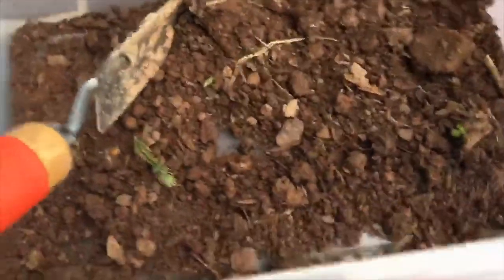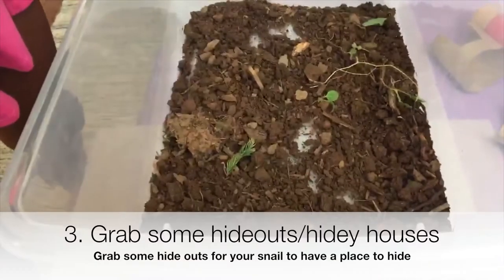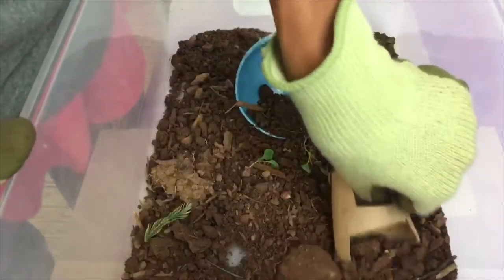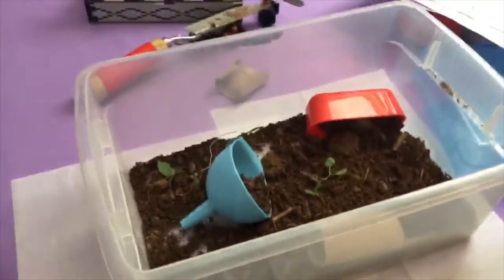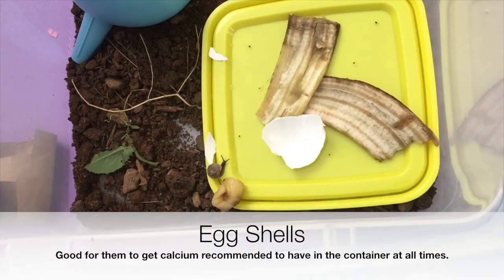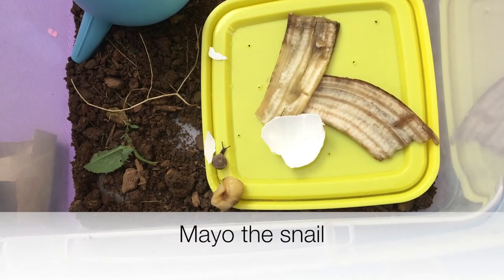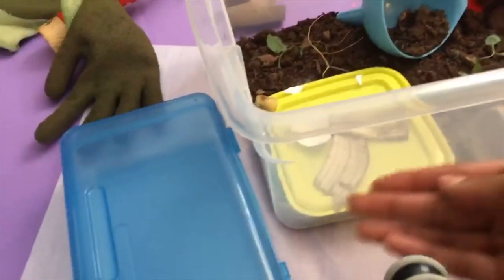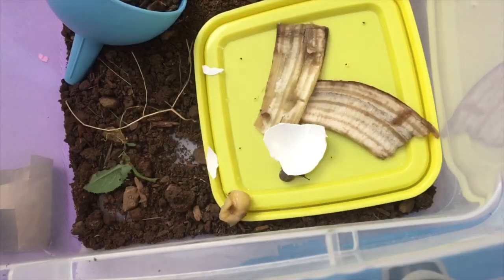Lucy's Pet Tails - Setting up a snail habitat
This video is about snails and how to set up their habitat.